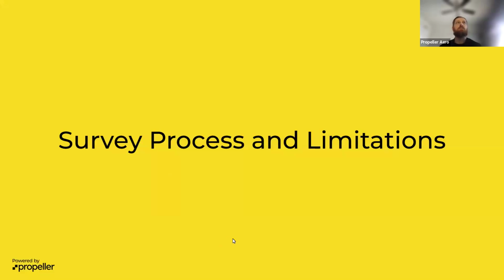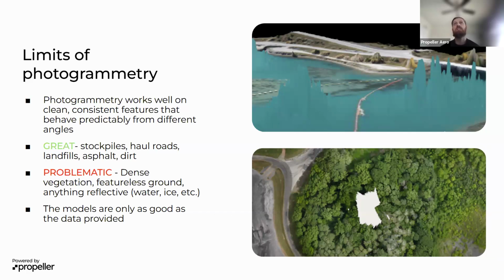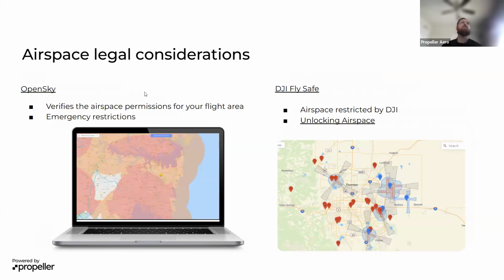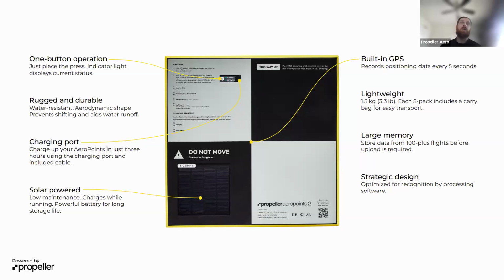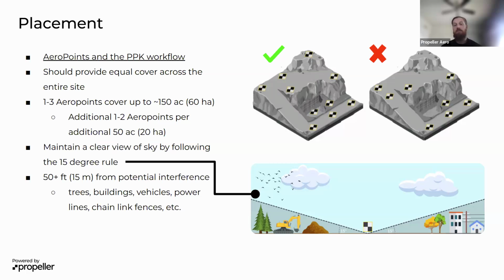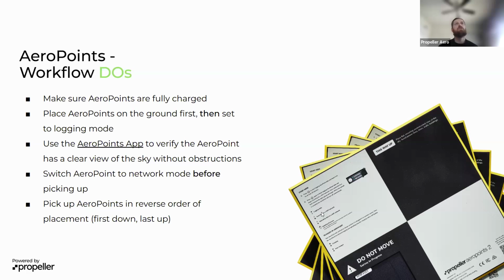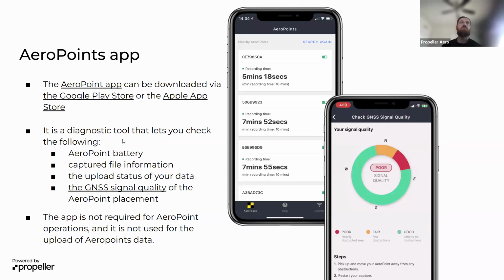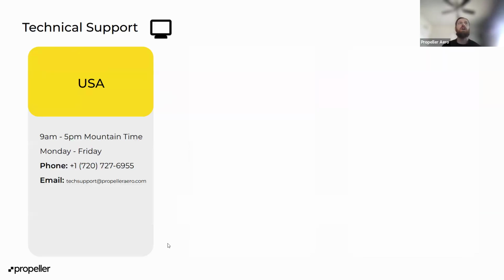Advanced topics & continuous learning: Data collection training webinar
Missed the live session? Catch up with this recorded webinar, covering the basics of mission planning and data collection best practices.